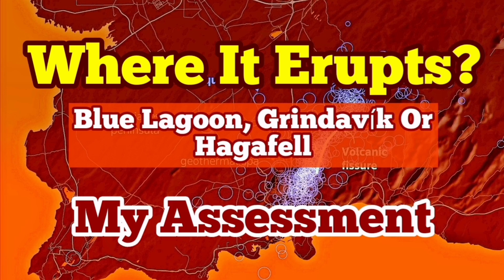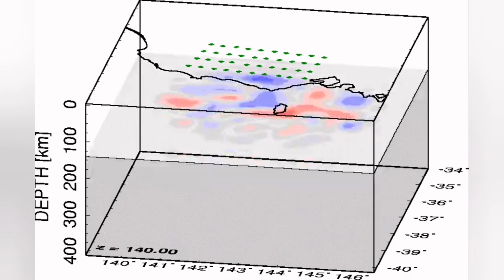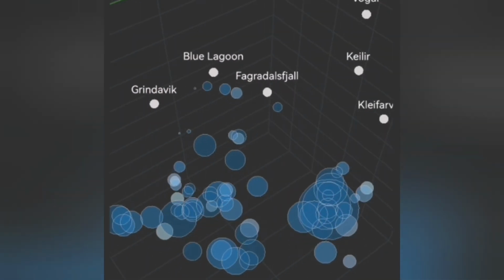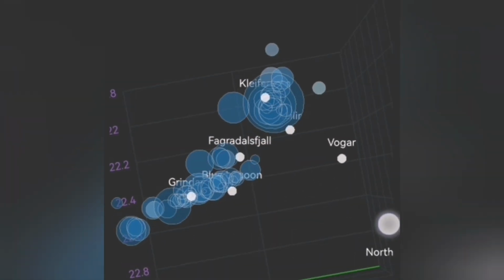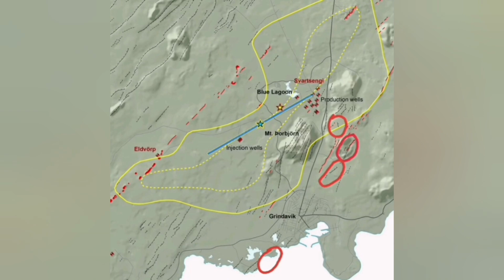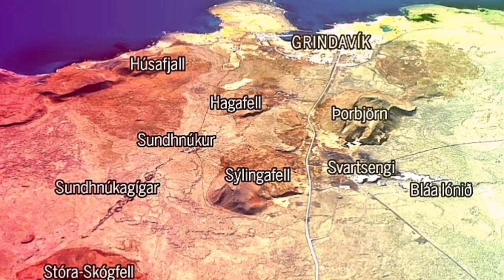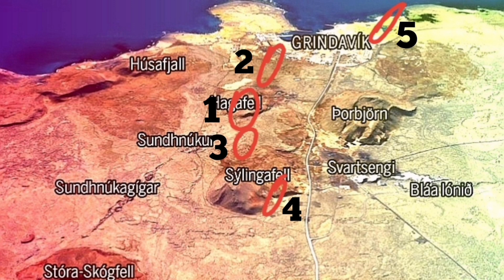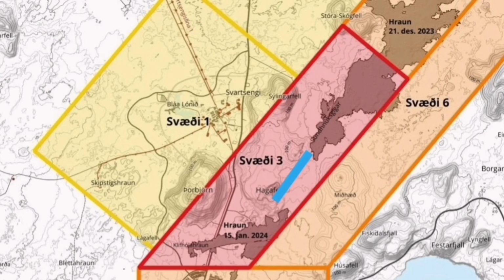Blue Lagoon, Grindavík Or Hagafell: Where It Will Erupt?Iceland Fissure Volcano Eruption, Earthquake